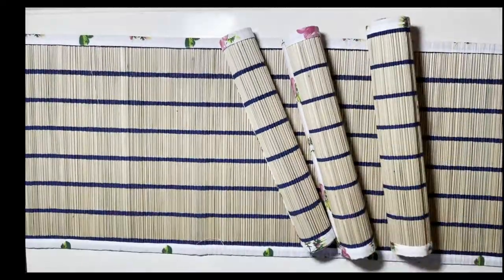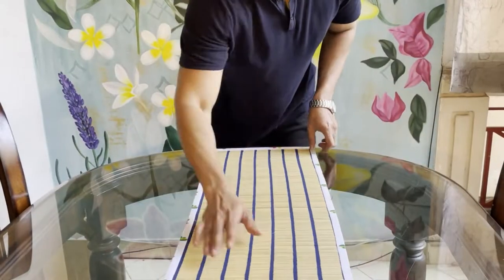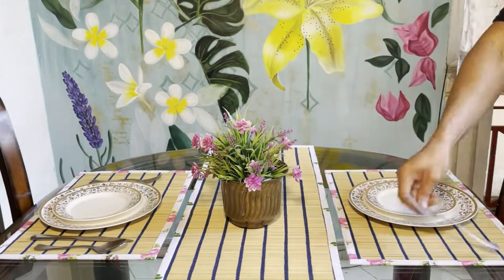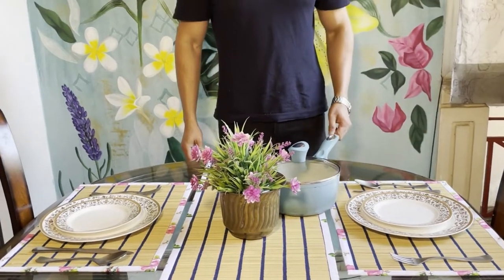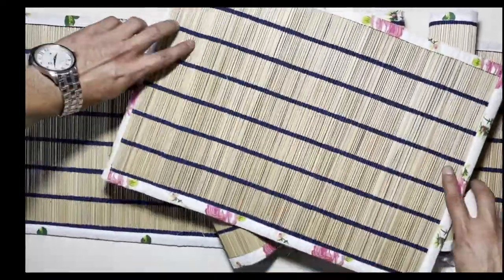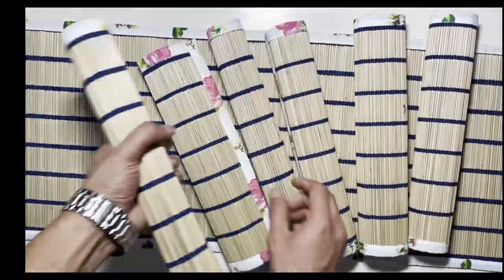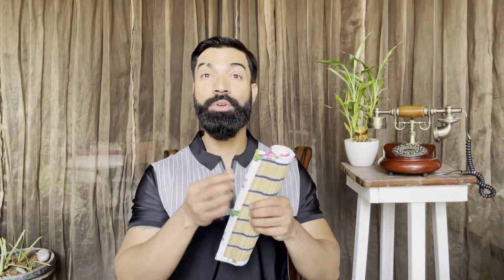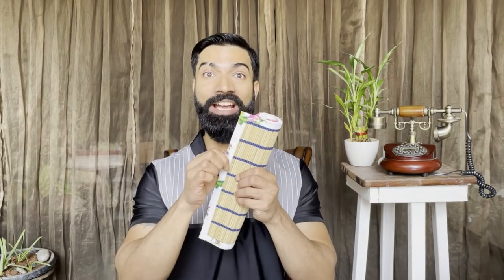HomeStorie Natural Handmade River Grass Table Runner with Dining Table Mat | Heat Resistant Placemat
HomeStorie Eco-friendly Heat Resistant Table Runner with Dining Table Mat made of River Grass (korai grass) from Southern India.

Premium quality Korai Grass is used which gives your dinner table mats higher insulation against heat as compared to cotton or PVC mats. Additional cotton cloth piping is provided which enhances the look of the mat and also ensures that mat does not split from ends.